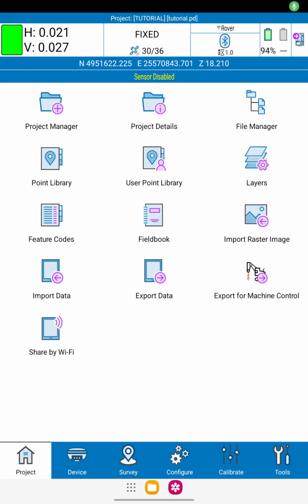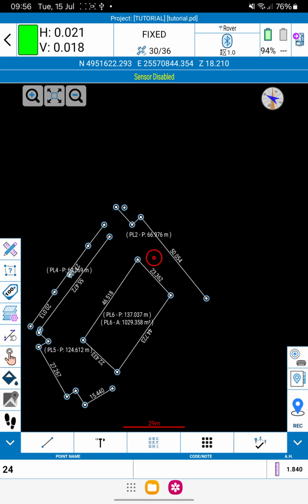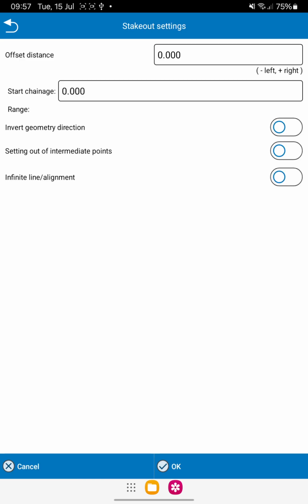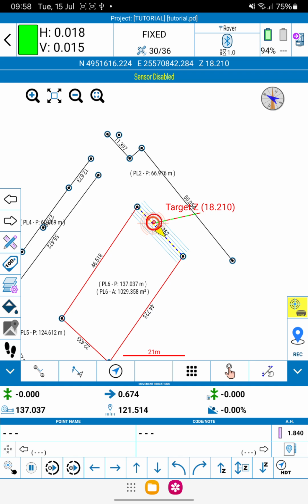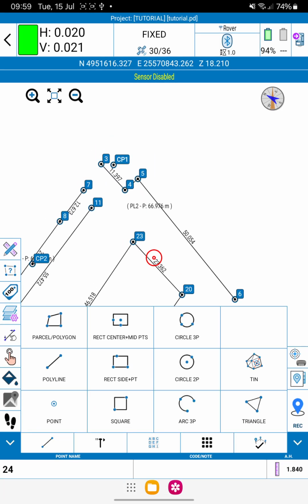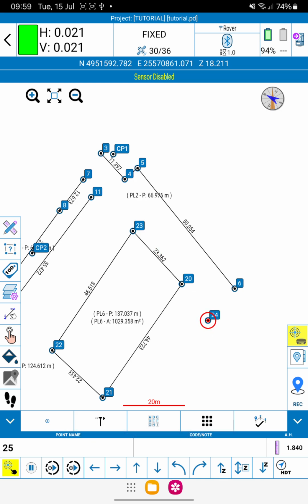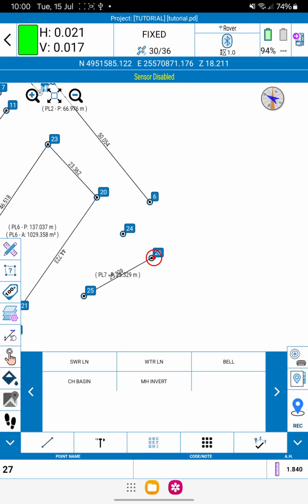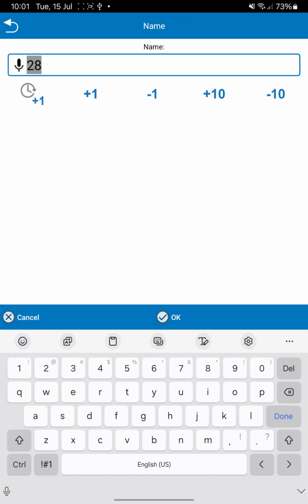Point Survey Screen tutorial in Cube-A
Tutorial on the functions within point survey. In this screen you can complete the majority of survey or layout work you need to do.